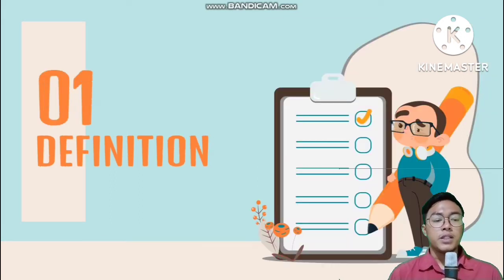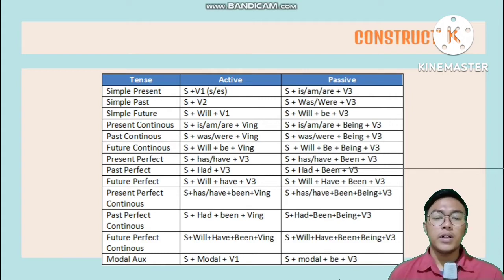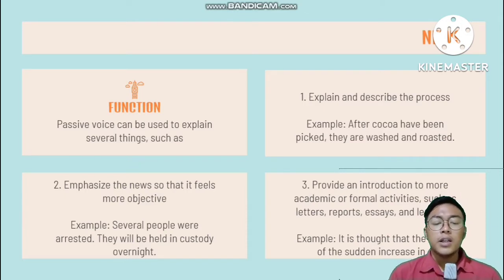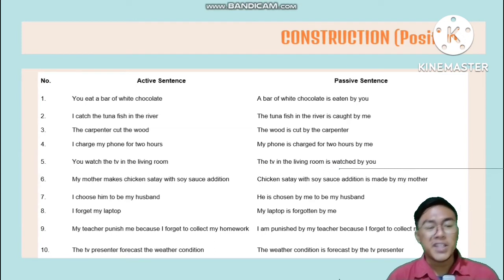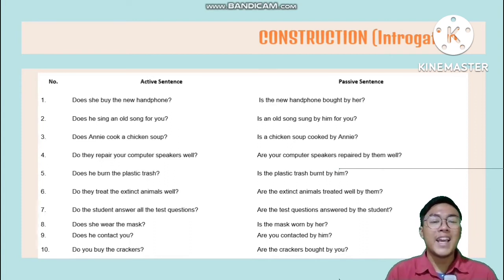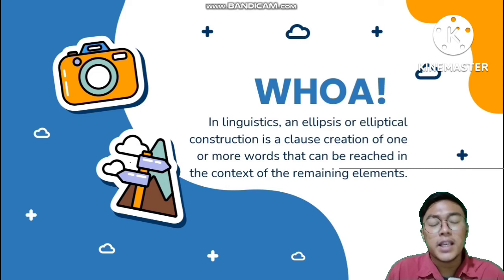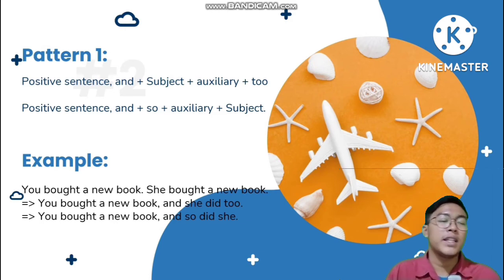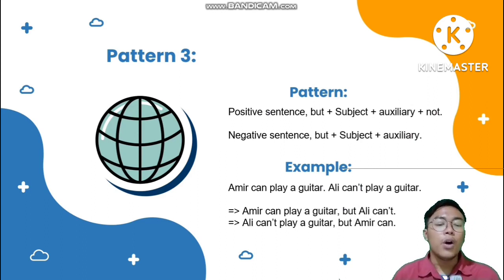Passive Voice & Elliptical Construction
Untuk memenuhi tugas UAS mata kuliah Intermediate English Grammar
Nama : Suryo Dewantoro Joyodiningrat
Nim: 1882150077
Prodi: Pendidikan Bahasa Inggris
Dosen Pengampu: Francy, M. Pd.